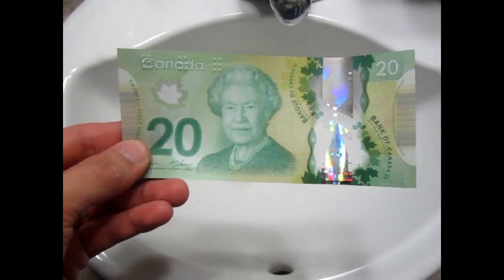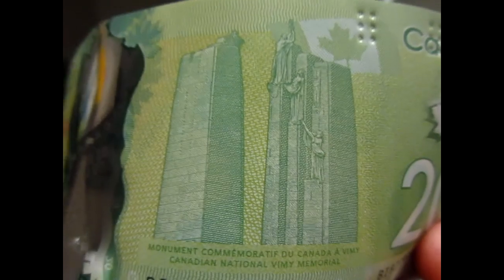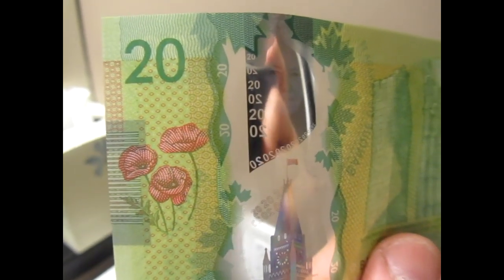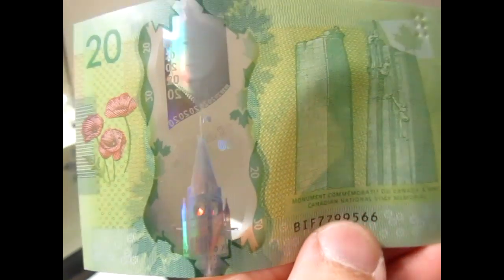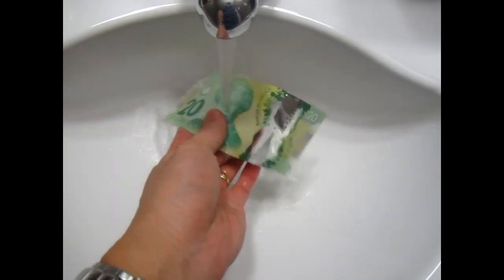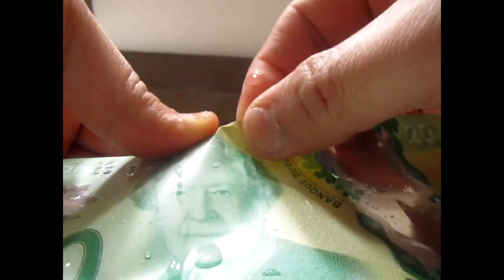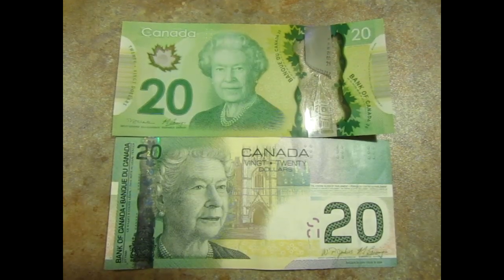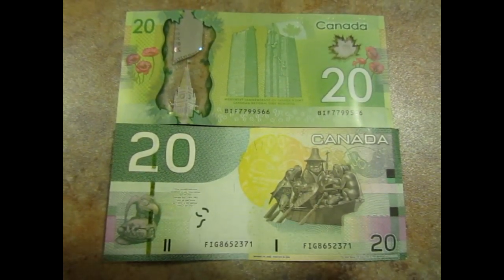Polymer Banknote - New 20 Canadian Dollars 2012